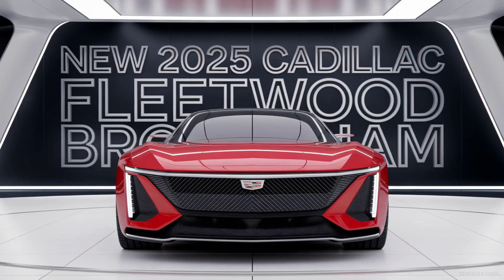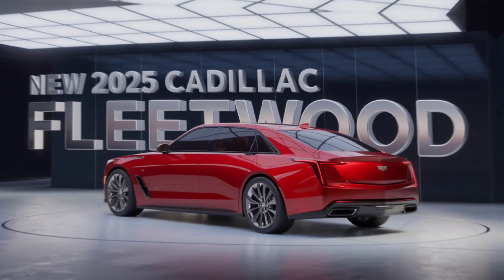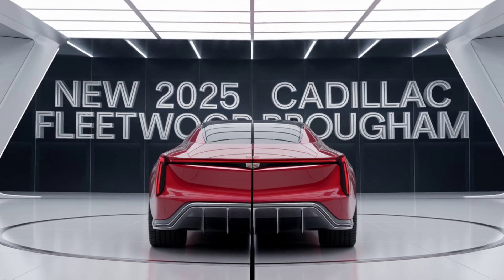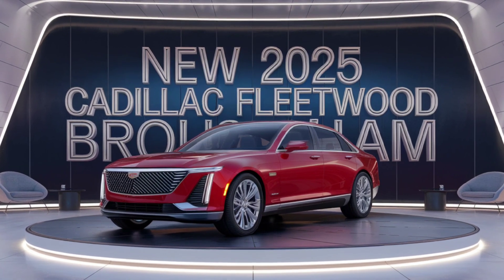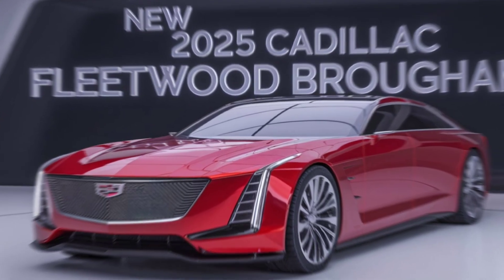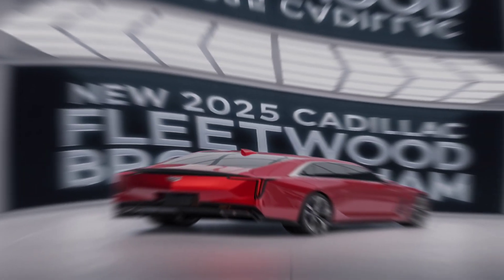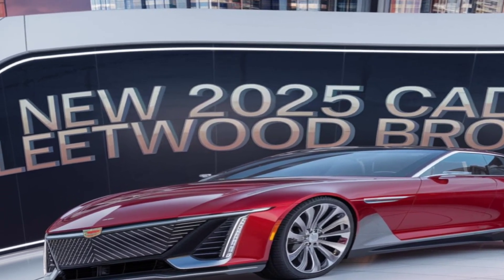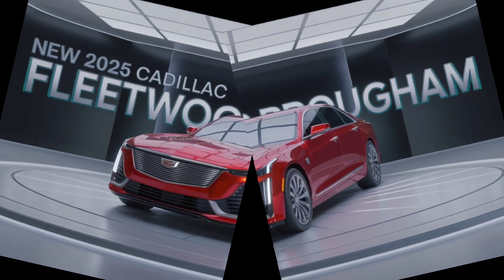"2025 Cadillac Fleetwood Brougham: Luxury Reborn | Full Review & First Look"